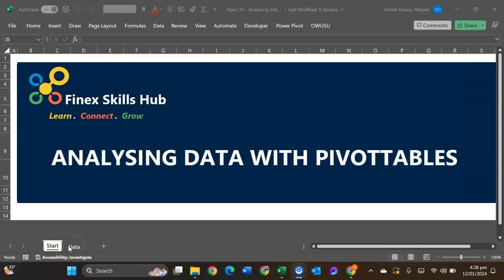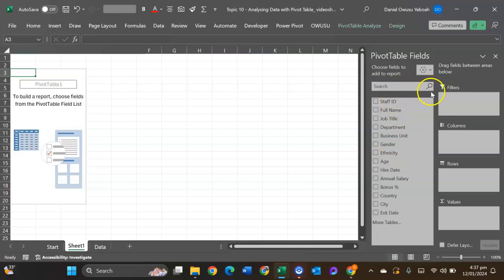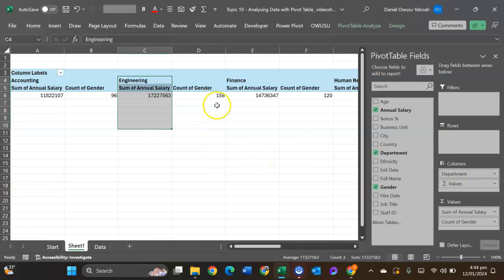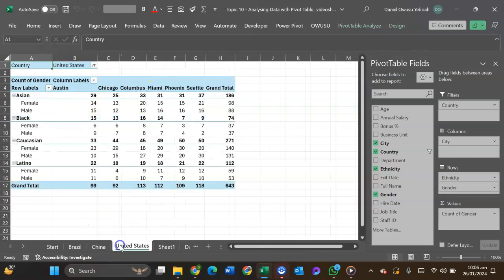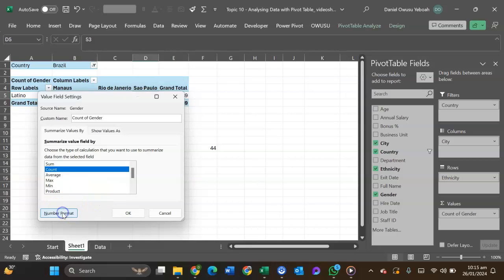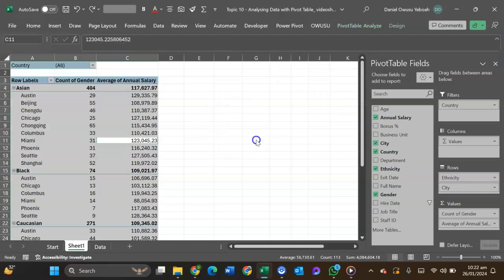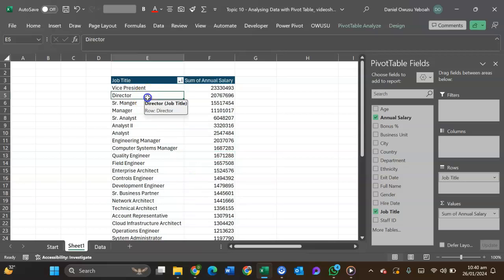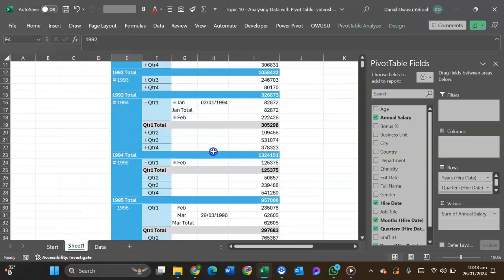Topic 10 - Master PivotTables in Excel: A Comprehensive Guide for Beginners: Part 1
Unlock the full potential of Excel with our in-depth tutorial on PivotTables! Whether you're a beginner or looking to enhance your data analysis skills, this video is your ultimate guide to mastering PivotTables in Excel. Learn to simplify complex data analysis with easy-to-follow steps and become proficient in creating dynamic reports.

What You Will Learn:

PivotTable Basics: Understand the foundation of PivotTables, from creation to customization, and how they can transform your data analysis workflow.

Show Report Filter Pages: Discover how to print multiple reports from one PivotTable with the 'Show Report Filter Pages' feature, streamlining your reporting process.

Drill Down Technique: Dive deeper into your data with the Drill Down feature, enabling you to explore and analyze underlying data points.

GETPIVOTDATA Function: Master the GETPIVOTDATA function for precise data retrieval, enhancing the accuracy of your reports.

Top 10 Filter: Learn how to filter your data to display the Top 10 results in your PivotTable, making it easier to focus on key insights.

PivotTable Layouts: Explore the different PivotTable layouts and how to choose the best layout for your data visualization needs.

Step-by-Step Instructions: Our tutorial provides clear, step-by-step instructions that make learning easy and enjoyable.
Practical Examples: Apply what you learn with practical examples that show how PivotTables can solve real-world data analysis challenges.
Improve Your Skills: Elevate your Excel skills to a new level, making you more efficient and your reports more impactful.
Don't miss out on the opportunity to enhance your data analysis skills with PivotTables in Excel. Whether it's for academic, personal, or professional growth, this video will provide you with the tools you need to succeed.

Timestamps:
00:00 - Introduction to PivotTables
04:00 - Creating Your First PivotTable
07:30 - Overview of PivotTable Fields
10:07 - Understanding the Areas
17:59 - Working with Filters
19:53 - Show Report Filter Pages
21:38 - Adding Slicers
23:14 - Defer Layout Update
24:37 - Other Features under Analyze
25:30 - GETPIVOTDATA
27:22 - Field Settings
31:24 - Refreshing and Changing Data Source
35:33 - Show Hide Buttons
37:02 - Exploring different layouts under Design
40:01 - Case Study - Top 10
45:06 - Case Study 2 - Analyze with Dates
46:22 - Drill Down
47:58 - Conclusion